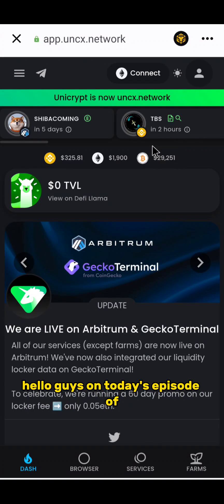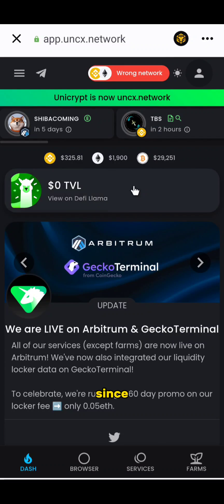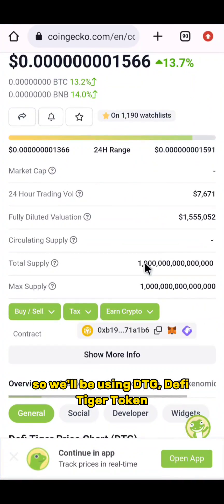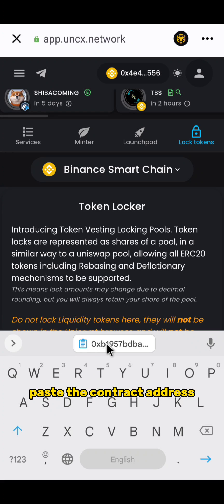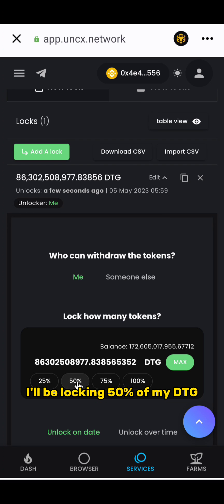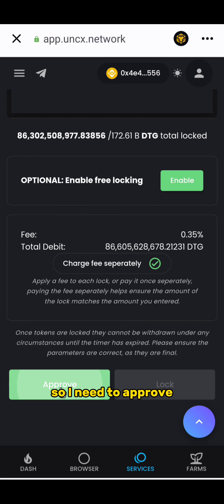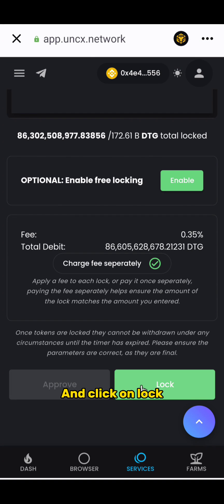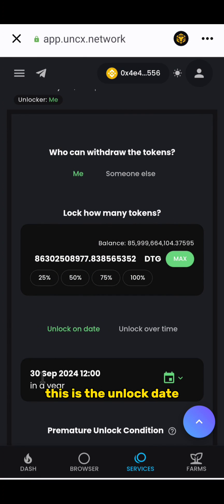HOW TO LOCK YOUR COIN USING UNICRYPT (DTG)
I use Trust Wallet for the complete demonstration

Dapp link: app.uncx.network